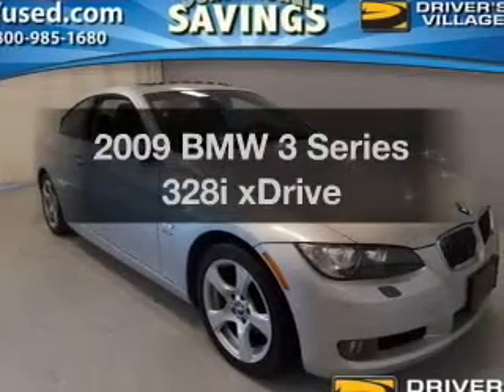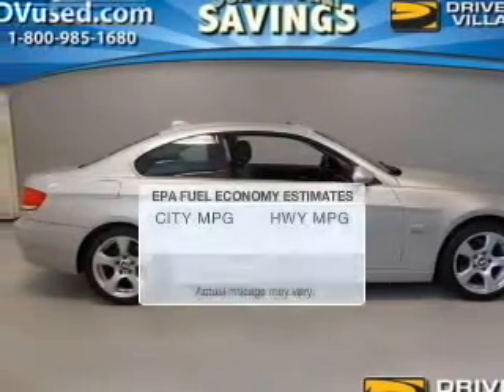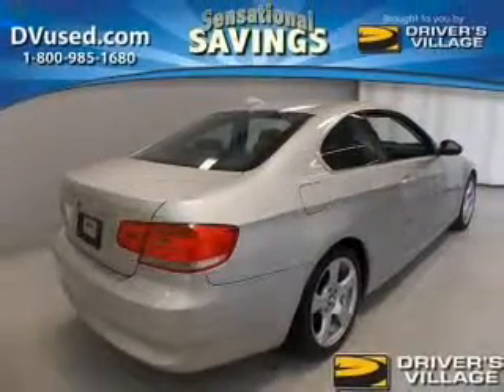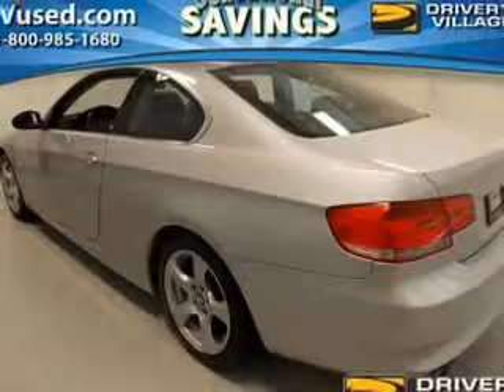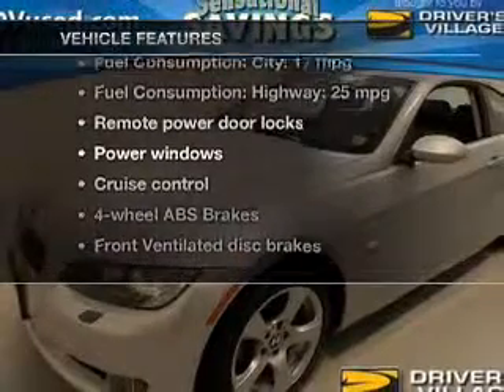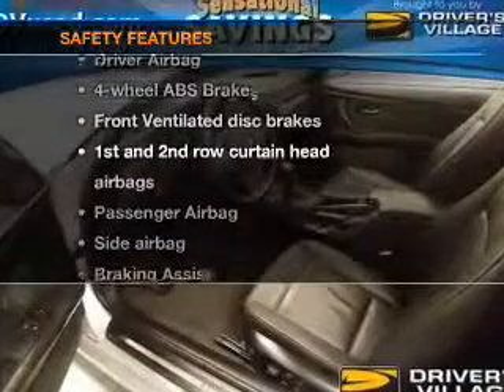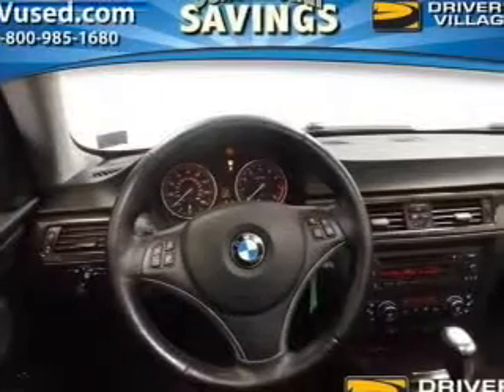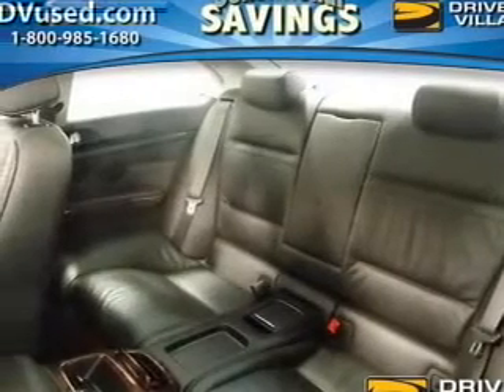2009 BMW 3 Series - Cicero NY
Year: 2009
Make: BMW
Model: 3 Series
Trim: 328i xDrive
Engine: 3.0 liter inline 6 cylinder 24 valve
Transmission: Automatic
Color: Silver
Mileage: 28980
Address:
5885 E Circle Dr